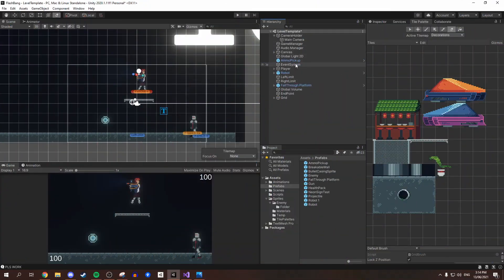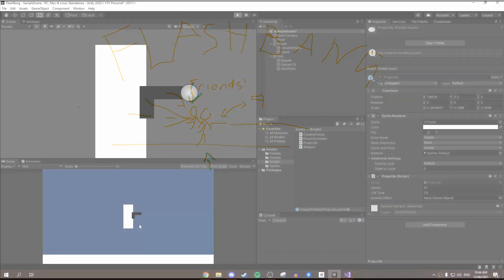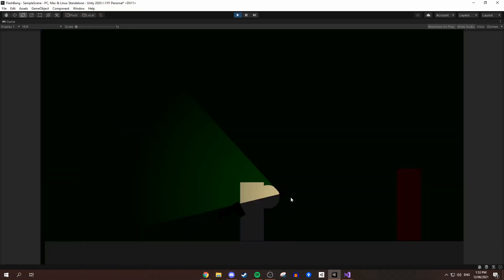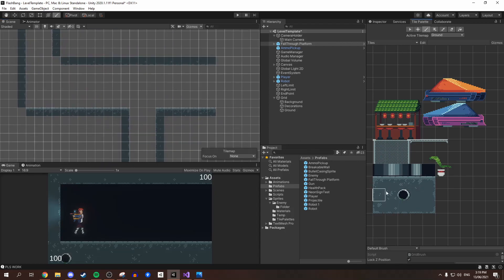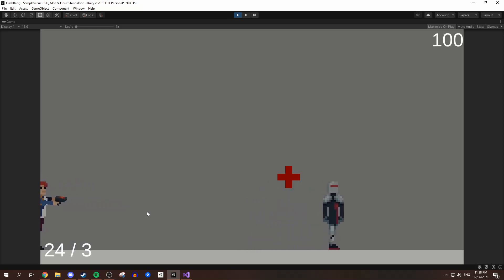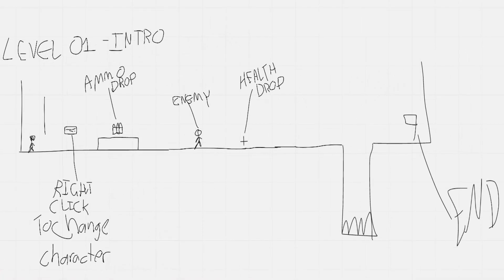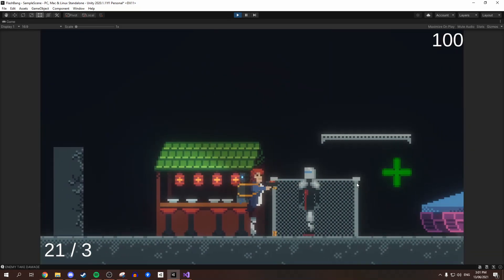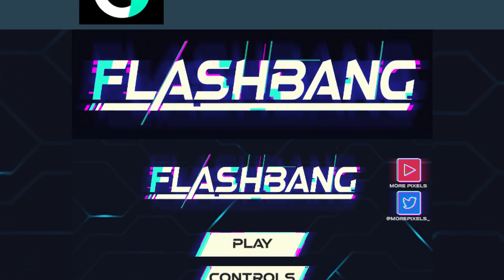Making a Game in 40 Hours!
This video shows how we made FlashBang! Our entry into the GMTK Game Jam. We really hope you enjoy this video!